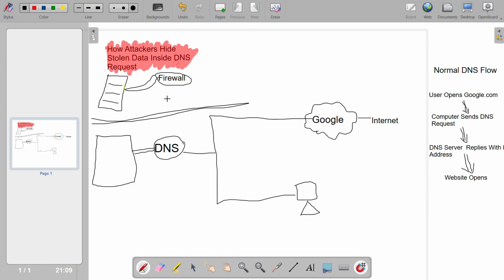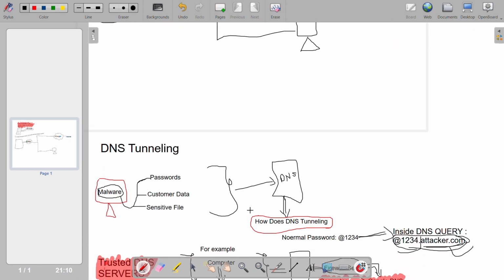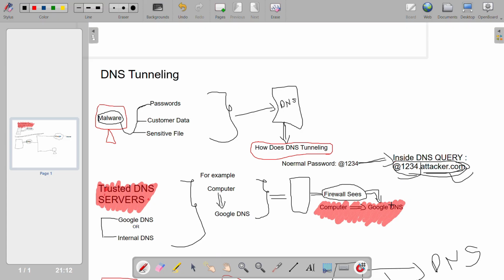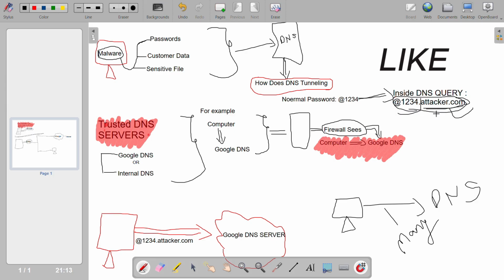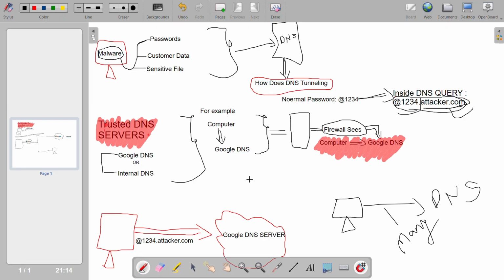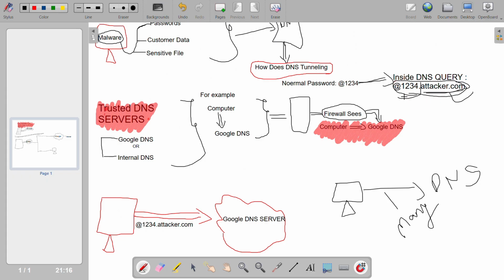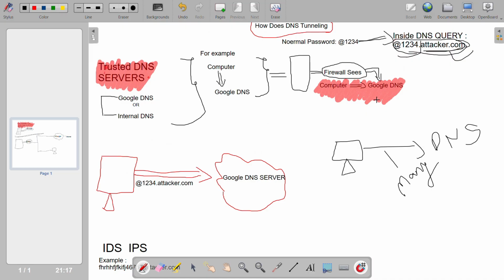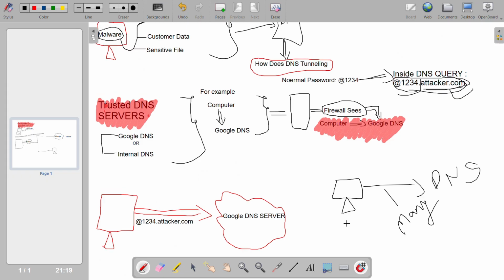The Malware Never Contacted the Hacker... So How Was Data Stolen?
Most people think hackers need suspicious websites, file uploads, or direct connections to steal data.

But what if the infected machine never contacted the attacker directly?

What if the firewall allowed the traffic, IDS saw the traffic, and everything looked normal... yet sensitive data was still stolen?

In this video, we'll break down:

✅ How attackers hide data inside DNS requests
✅ Why firewalls may not detect it immediately
✅ The role of IDS and IPS
✅ How SOC analysts identify suspicious DNS activity
✅ Real-world indicators of DNS-based data exfiltration

If you're learning Cybersecurity, SOC Analysis, Blue Teaming, or Network Security, this is a technique you should understand.